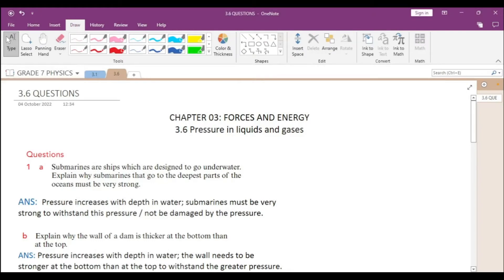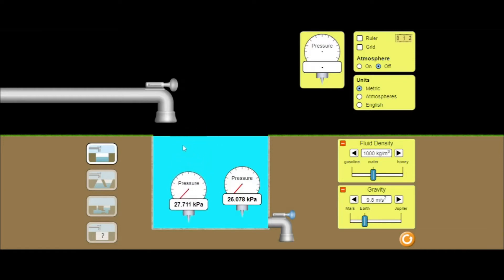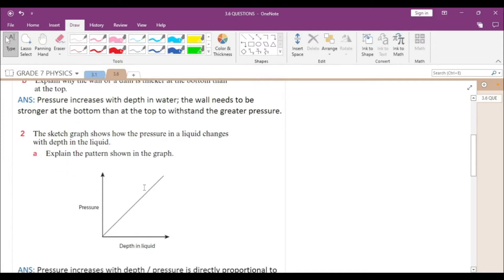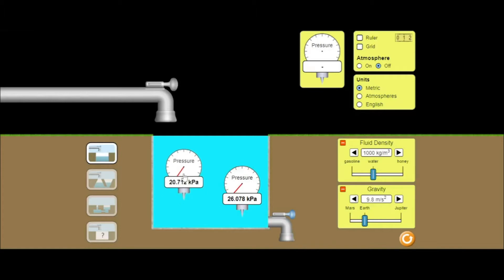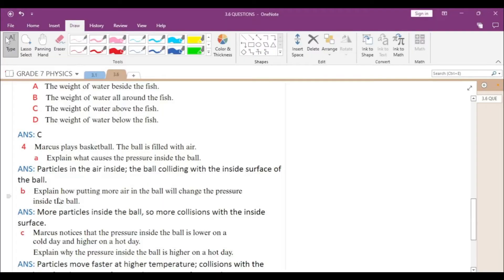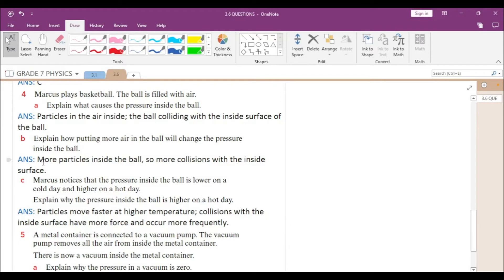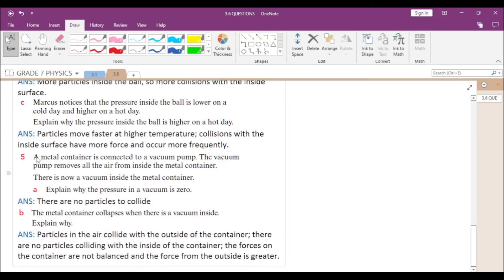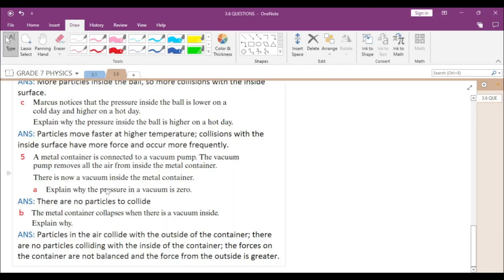3.6 Pressure in liquids and Gases || Learner's book 8 || Cambridge Lower Secondary Science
Solution to Course book Questions of Chapter 3 - Forces and Energy.